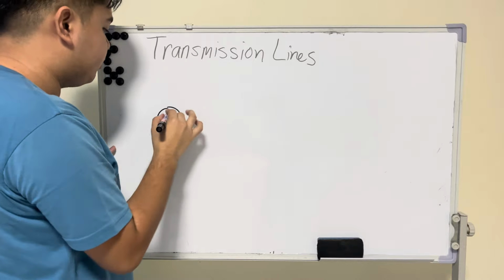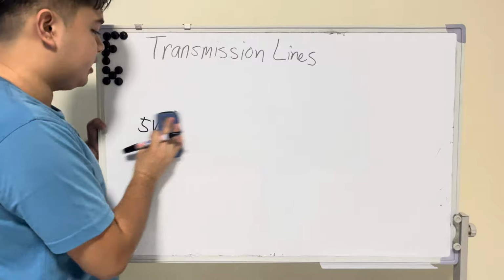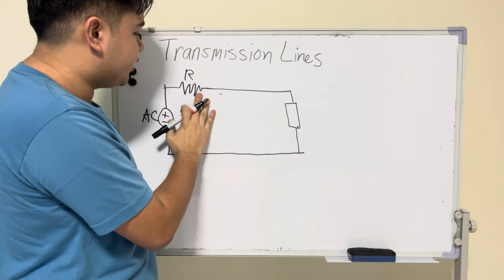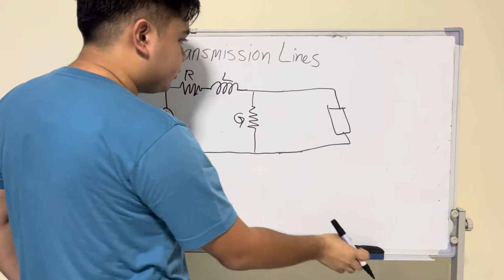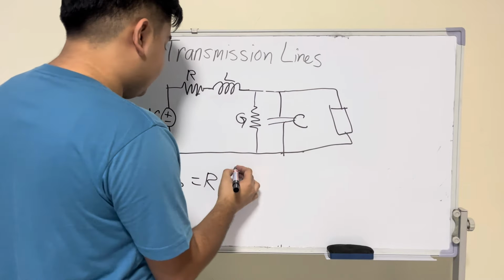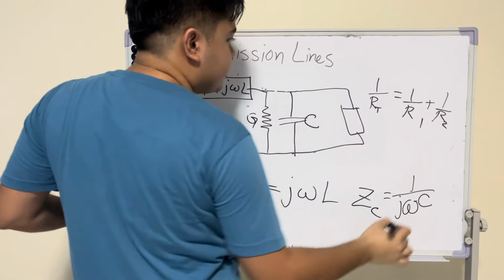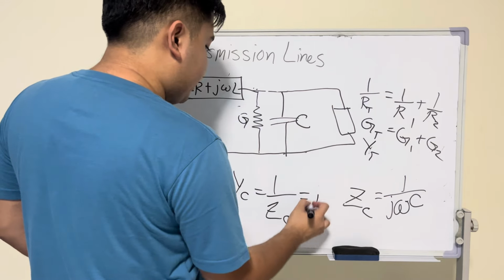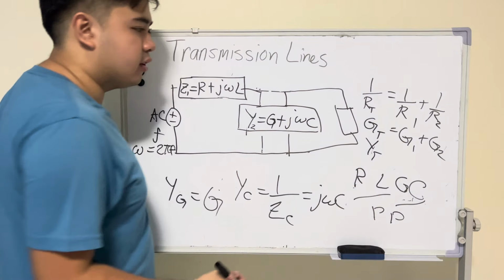Transmission Lines: Primary Parameters